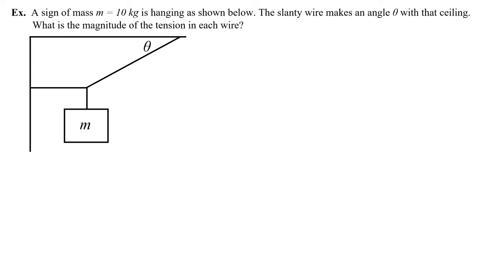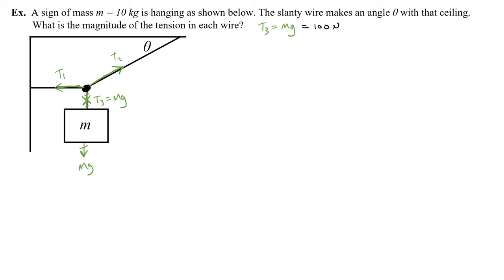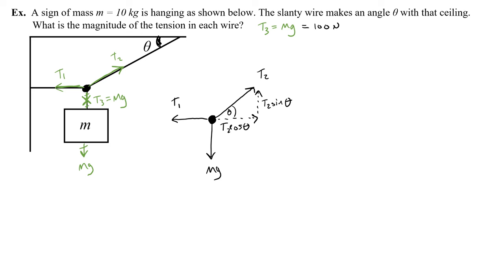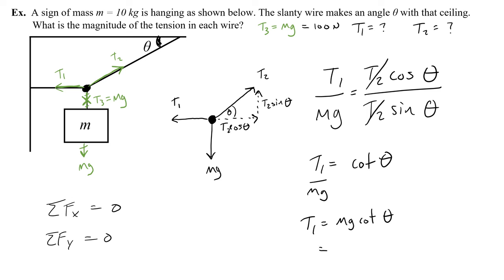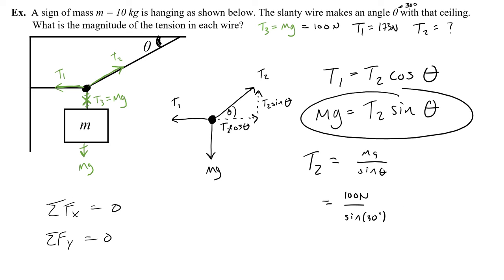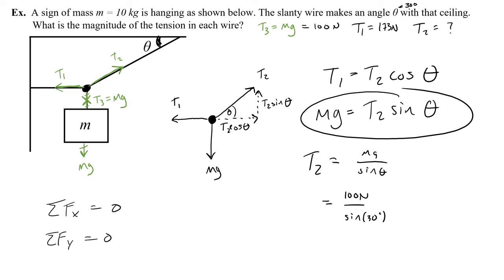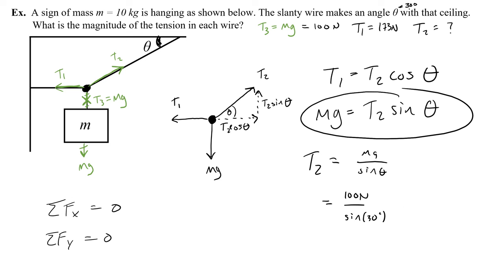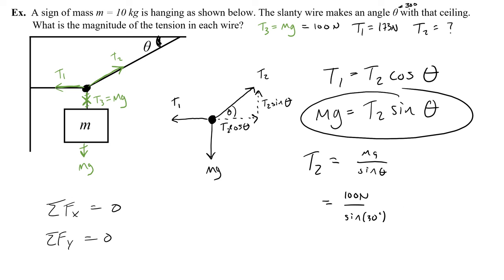How to solve tension problems with angles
How to solve tension problems with angles. To solve these we simply draw free body diagrams for all the forces and create a system of force equations to solve. This is a common type of problem on the AP Physics C: Mechanics test.

This particular video goes over a classic hanging sign with mass problem and also a problem known as the accelerometer. The accelerometer is a device used in physics to know the acceleration of an object based on the angle that a hanging mass makes with the vertical. It's a common physics problem.